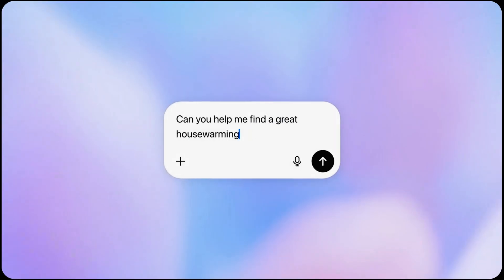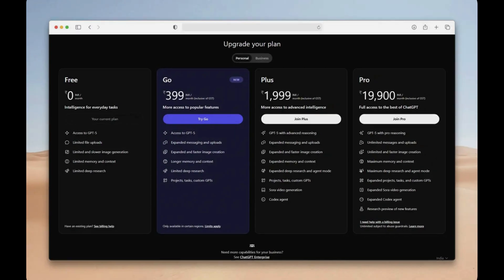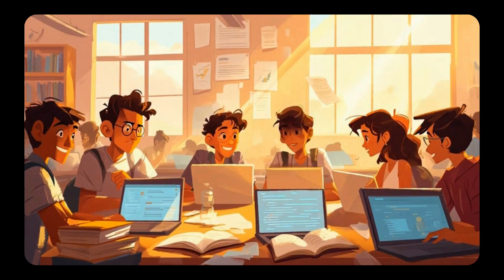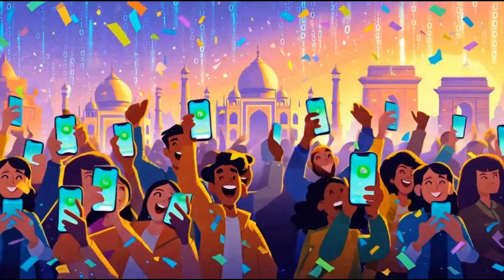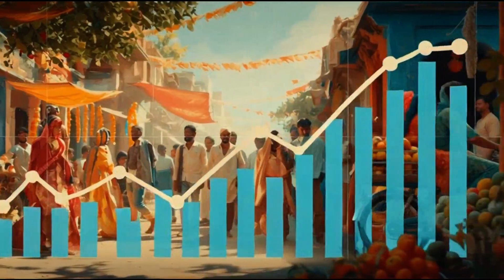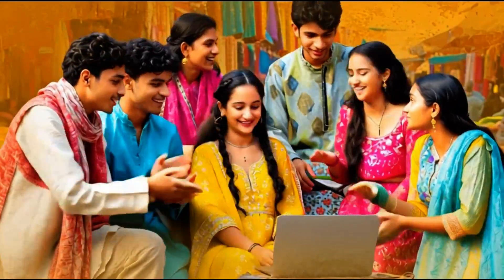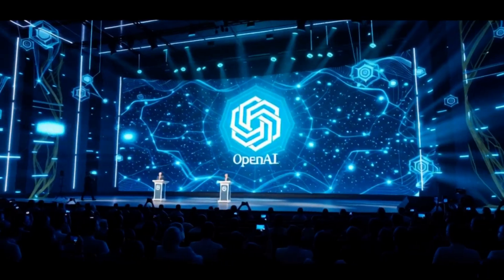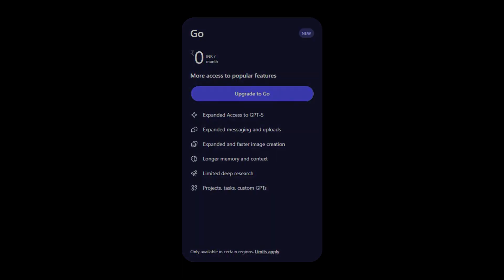ChatGPT Go is Now FREE for All Indian Users! 1 Year FREE Subscription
✨️ Join our Private WhatsApp & Telegram Community for Exclusive prompts, AI Updates, AI Tutorials, and much more!

Unlock your potential with a FREE year of ChatGPT Go! If you are a student or professional in India, this is the announcement you've been waiting for. OpenAI is giving all Indian users a complimentary 12-month subscription to ChatGPT Go (usually Rs 399/month), providing access to the advanced GPT-5 AI model.

Supercharge your productivity, research, and learning:

🎓 For Students: Ace your assignments, conduct in-depth research, and learn complex topics faster.

💼 For Professionals: Draft emails, generate reports, analyze data, and brainstorm ideas to accelerate your career growth.

💻 For Everyone: Enjoy a smarter, more capable AI assistant for all your daily tasks.

✨ Features Unlocked:

- GPT-5 model (latest & most advanced)
- Extended conversation limits
- Daily image creation & upload
- Document analysis capability
- Personalized responses with memory

Learn how to claim this offer starting November 4th, 2025, and revolutionize the way you work and study.